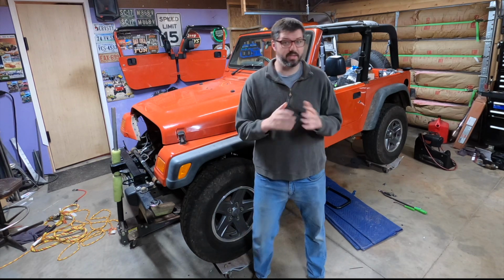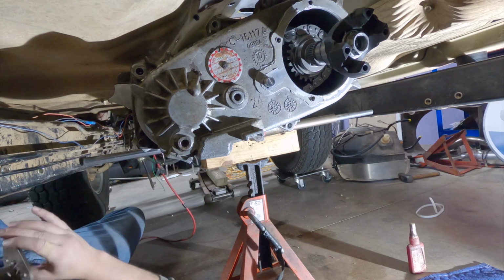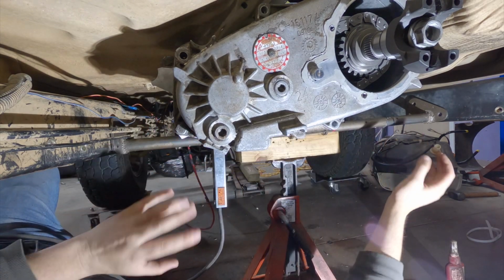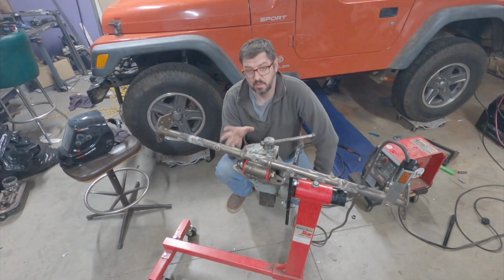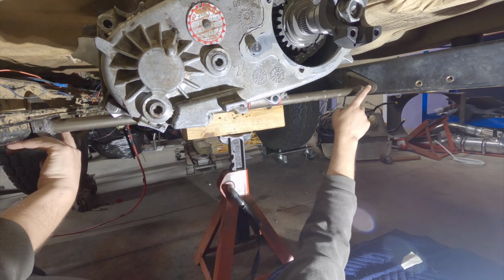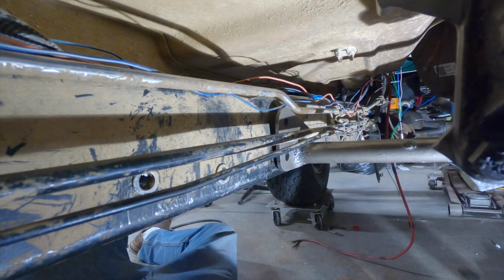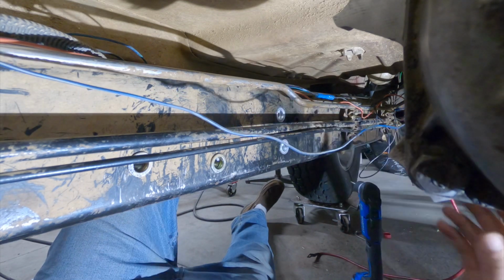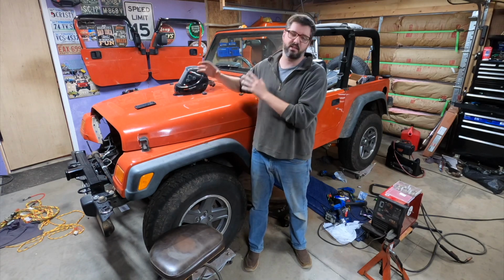Modifying my transmission crossmember for my diesel swap TJ Wrangler